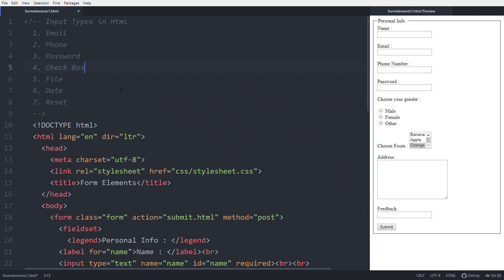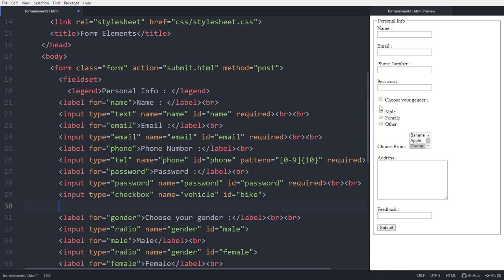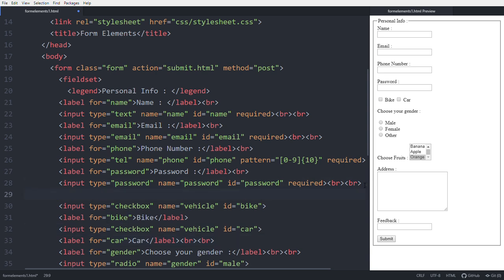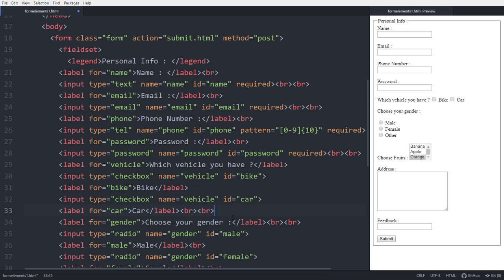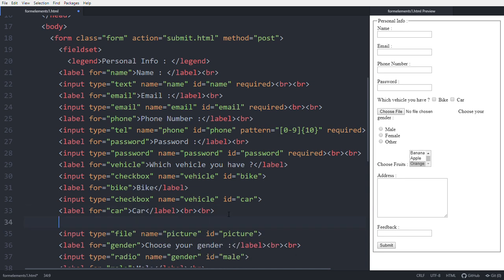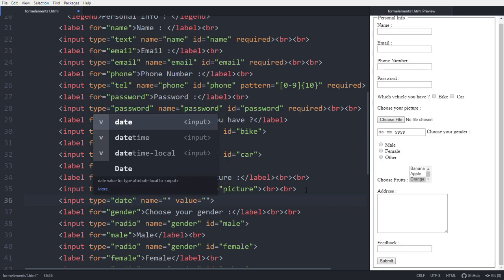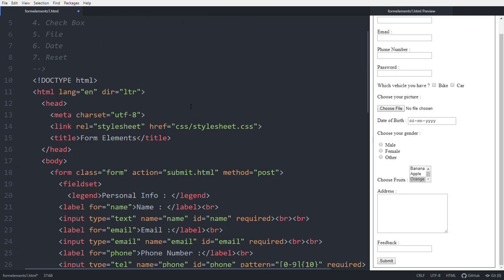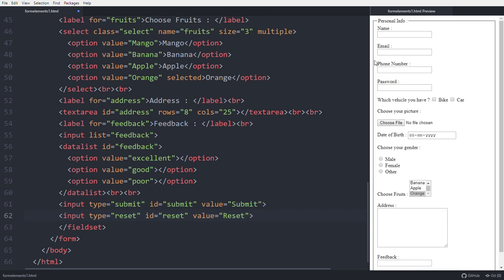Input Types 2 | Nataraja Murthy | HTML #26 | Stay Safe and Learn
Explanation about "Input Types" in Html.